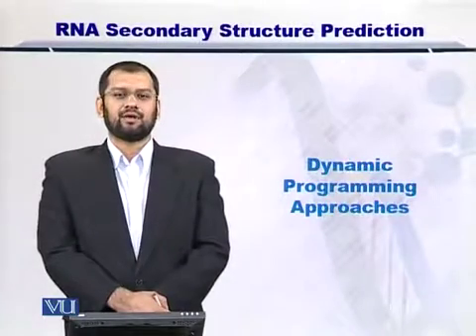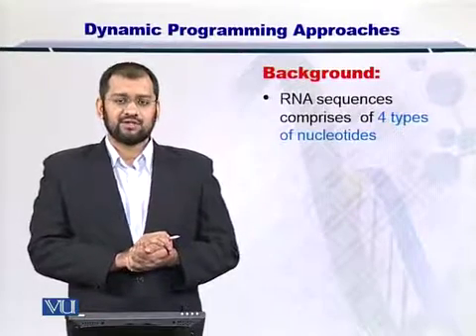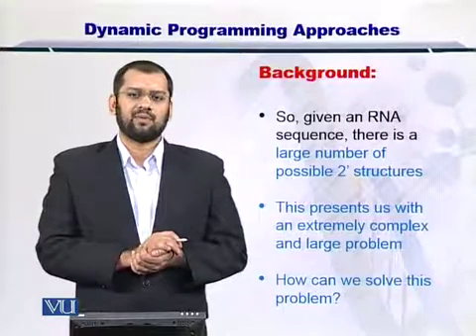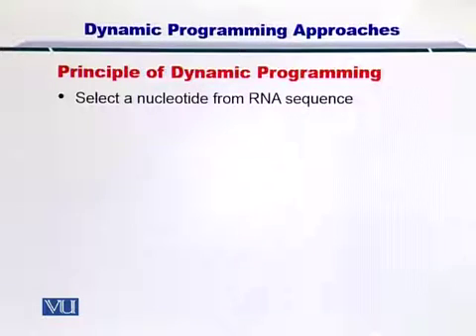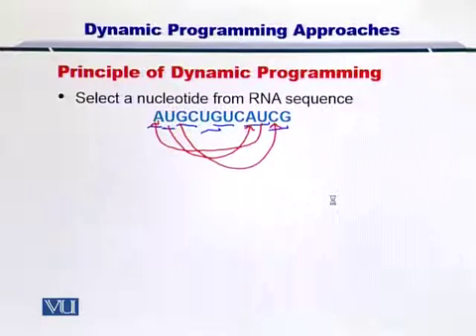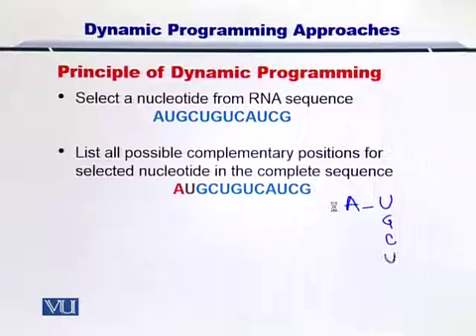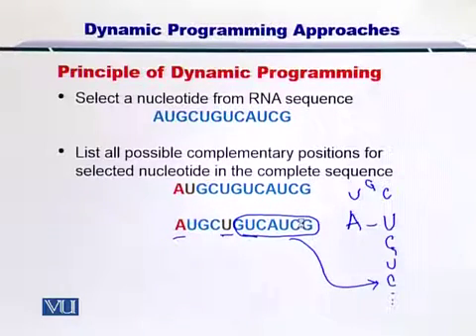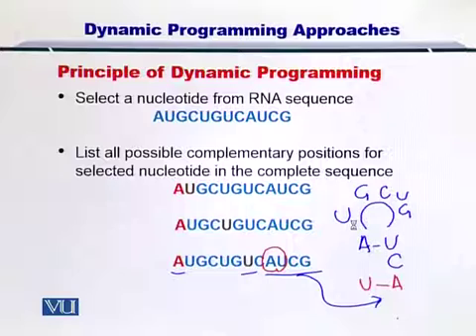Topic 105 (BIF401 - Bioinformatics I)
Course Code: BIF401
Course Name: Bioinformatics I
Instructor: Dr. Safee Ullah
Topic: Dynamic Programming Approaches